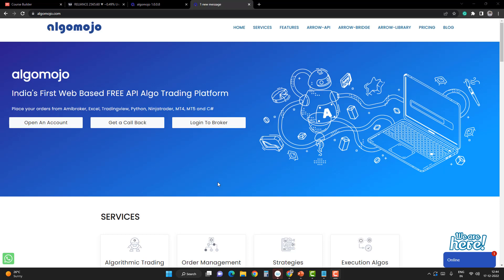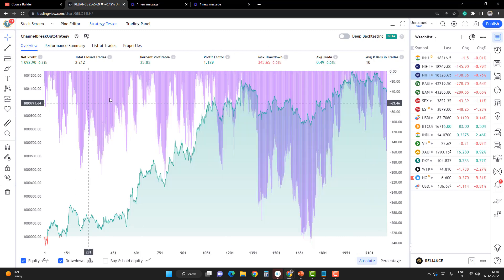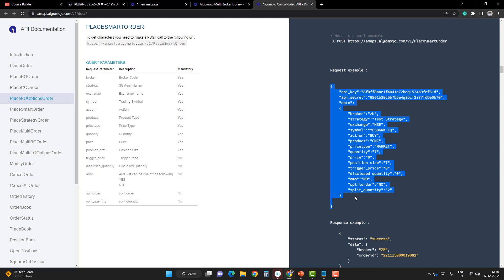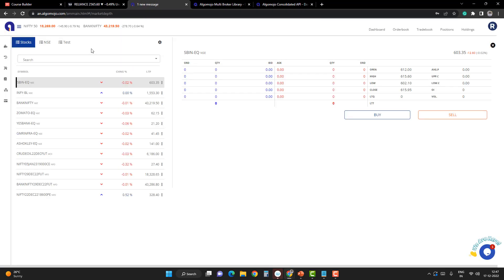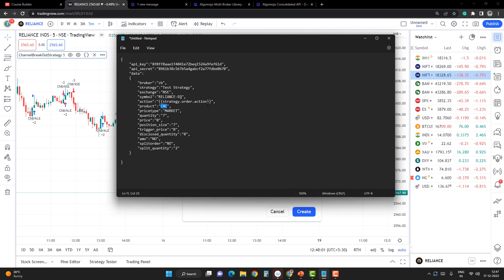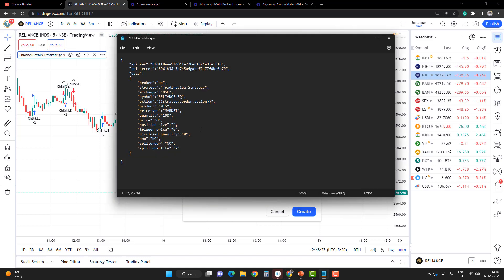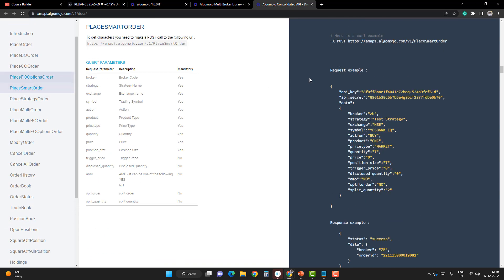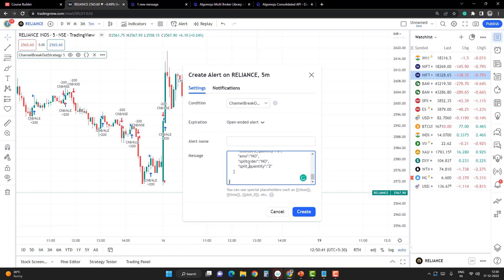Tradingview Smart Order Strategy Automation - Without Writing any Single Line of Code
This tutorial explains how to use Smart Order Arrow API (Algomojo API) to transmit orders intelligently from Tradingview to Algomojo Supported Brokers without writing any single line of code.

Attend 20+ hours of Masterclass on Tradingview Pinescript Programming. Learn to design your own indicators, trading strategies, alerts and trade automation